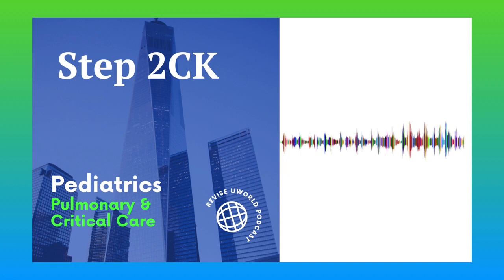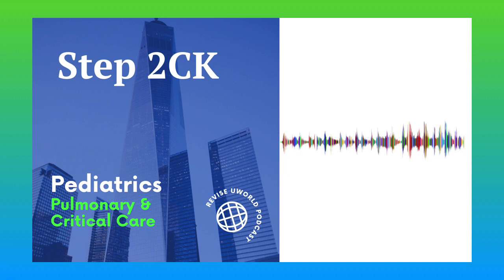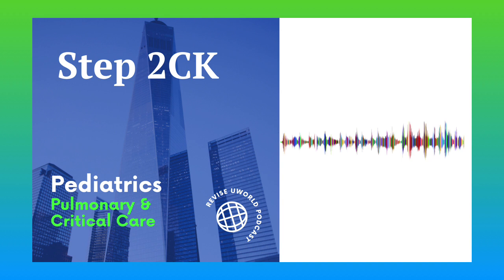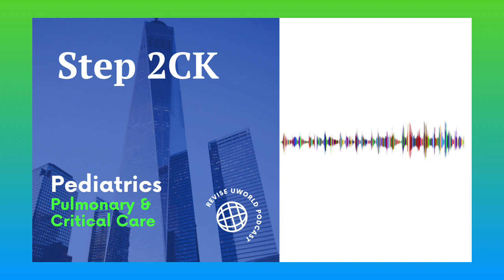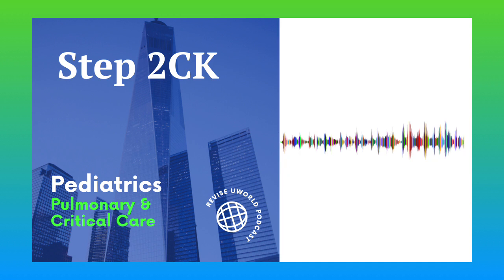Pediatrics | Review Pulmonary & Critical Care | Step 2 CK Uworld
I’m revising Step 2 CK Uworld through podcasting. I basically describes educational objectives (SYSTEM wise) & some essential points from explanation. I definitely assure that content is only from the Uworld. Hope it helps! If anything you want to suggest me.. Let me know!

This podcast describes Pulmonary & Critical care system (32 questions) in Pediatrics.